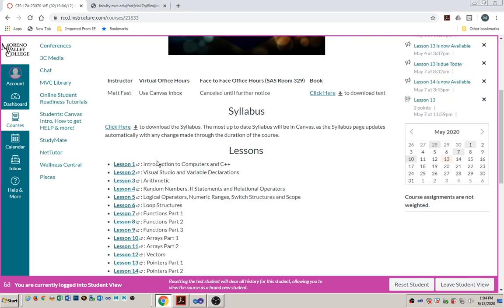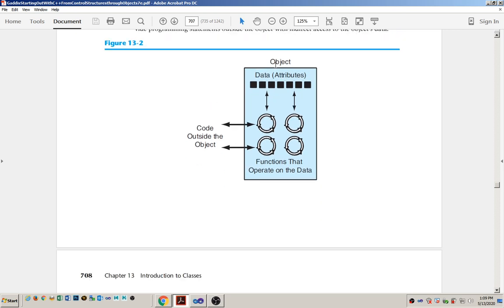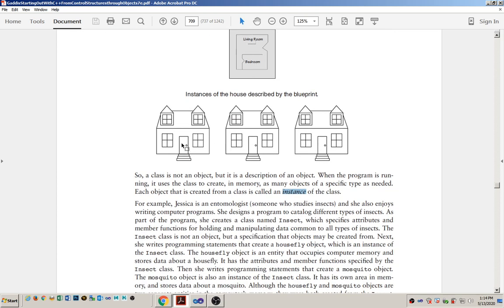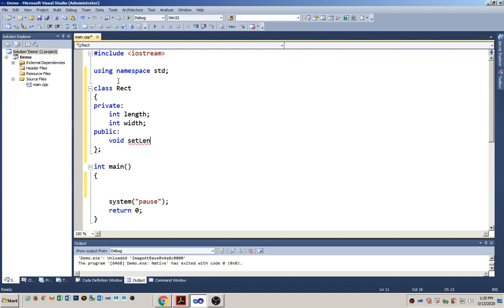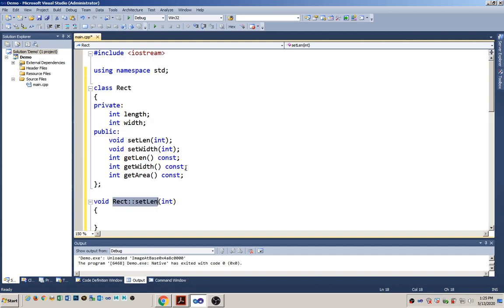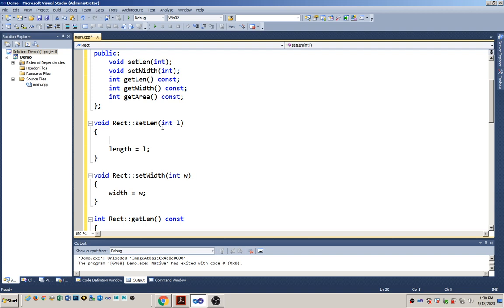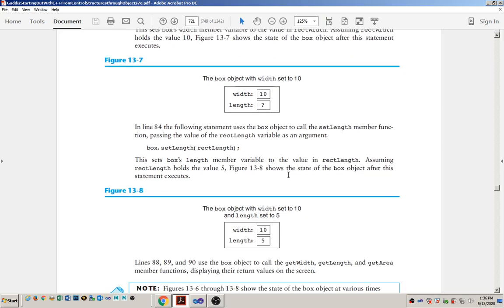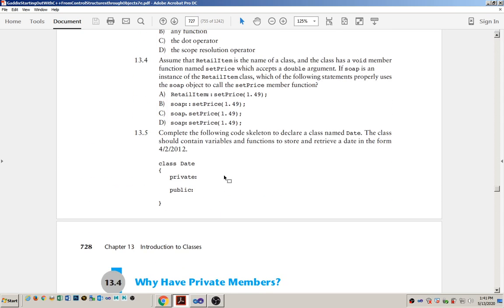CIS 17A Lesson 15